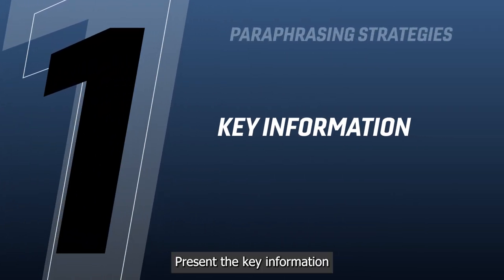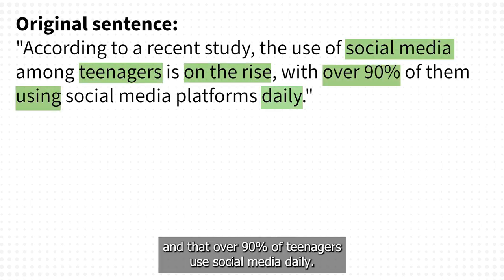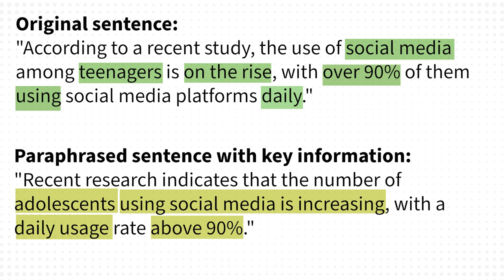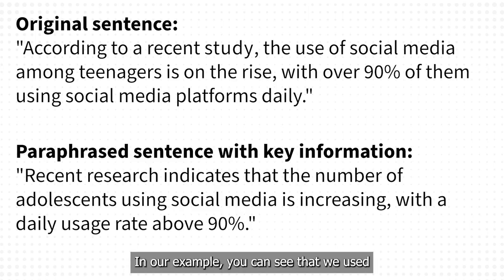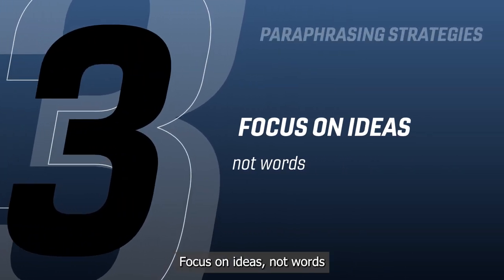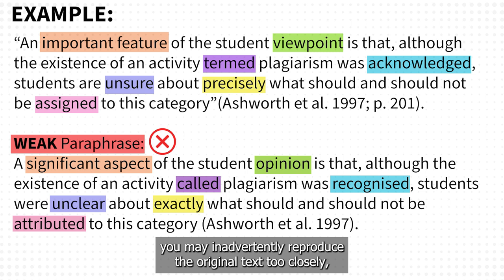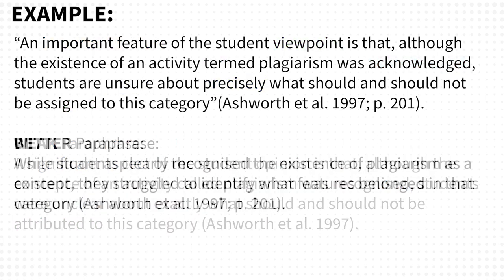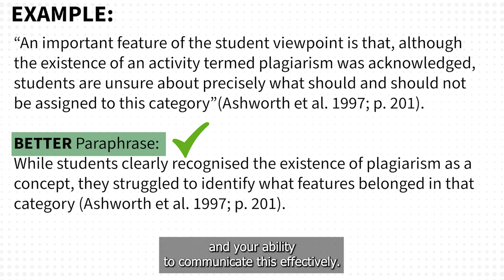How to Paraphrase to Avoid Plagiarism in Academic Writing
Learn how to paraphrase in academic writing to avoid plagiarism in five easy steps. Find out how to paraphrase to avoid plagiarism and use these strategies in your essay, dissertation or any other academic or research writing. See examples of good and bad paraphrasing, and useful techniques that can help you avoid plagiarism. So, your best paraphrasing tool to avoid plagiarism in academic writing is to learn useful techniques and strategies and apply them when writing.

Paraphrasing is a skill that allows you to express someone else’s ideas in your own words, without changing the meaning or losing the essence of the original source. Paraphrasing is useful for integrating sources into your academic writing, avoiding plagiarism, and demonstrating your understanding of the topic. However, paraphrasing is not as easy as it sounds. You need to follow some rules and techniques to paraphrase correctly and effectively.

So, apply these five paraphrasing strategies to help you avoid plagiarism - clear examples provided! Learn how to identify the key information, change the order of the ideas and the words, change the word form or grammatical form, use synonyms or alternative expressions, and cite the source properly.

By the end of this video, you will be able to paraphrase any source with confidence and avoid plagiarism in your academic writing. So, enjoy this video and learn some effective paraphrasing skills and strategies for your sentences, paragraphs, essays, research papers or dissertations!

Timestamps
0:00 Why You Need to Paraphrase
1:00 1. Present the Key Information
1:41 2. Make Changes in Wording and Structure
2:01 3. Focus on Ideas
2:45 4. Include Citation
3:42 5. Keep the Same Meaning
4:22 Extra - TOP TIP!
5:12 Extra - Paraphrasing Specific Terms

Adapted sources:

Ashworth, P. et al. (1997) ‘Guilty in whose eyes? University students’ perceptions of cheating and plagiarism in academic work and assessment’, Studies in Higher Education, 22(2), pp. 187–203. doi: 10.1080/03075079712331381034.